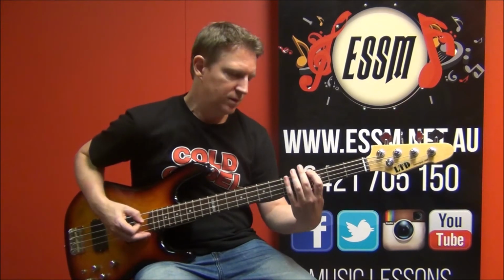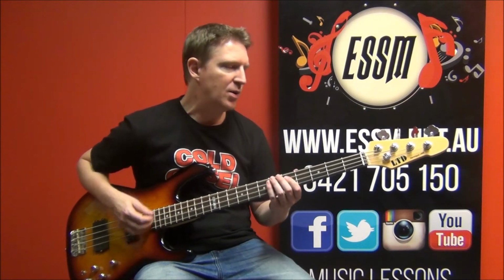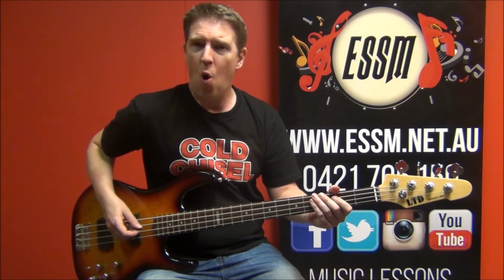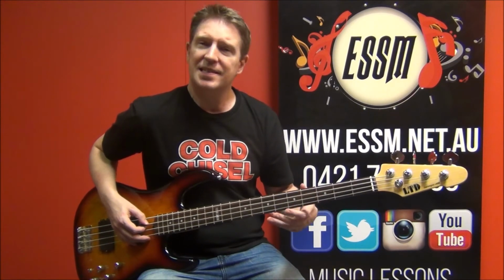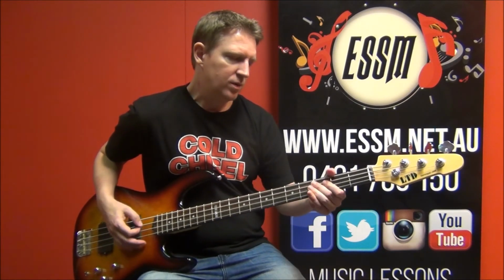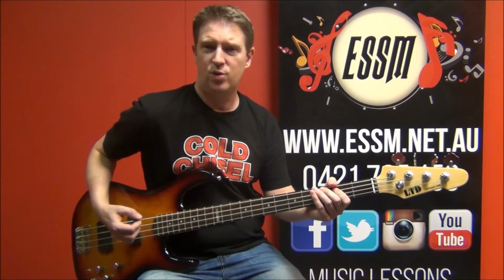Sure Know Something - KISS bass lesson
Bass lesson for KISS song Sure Know Something. Taught by Rhys Lett, owner of the Eastern Suburbs School of Music.